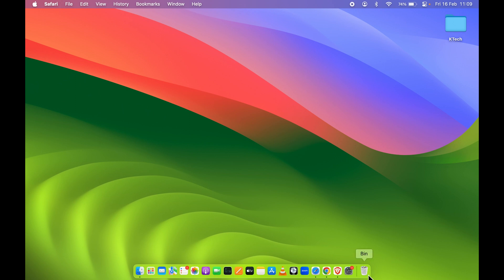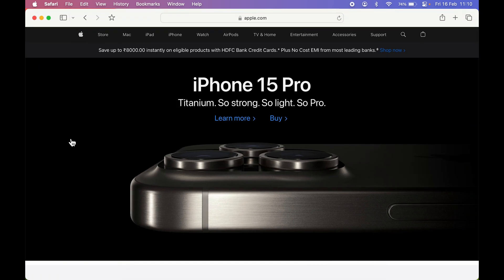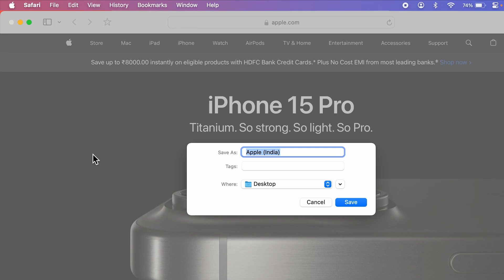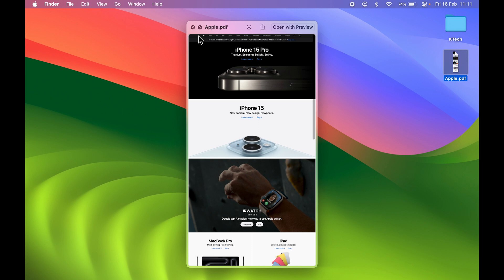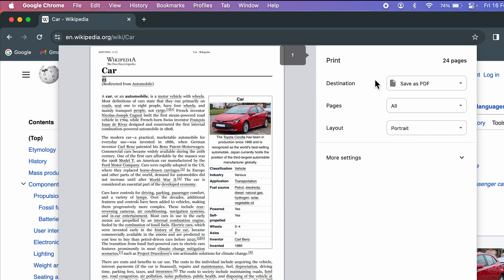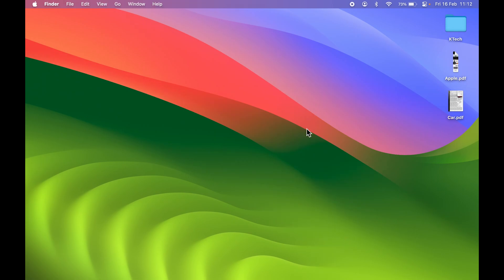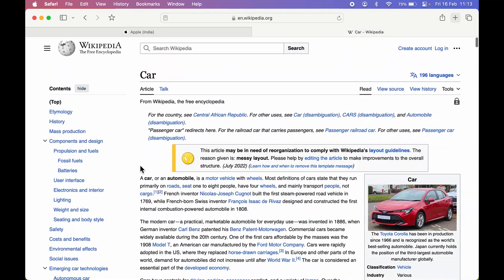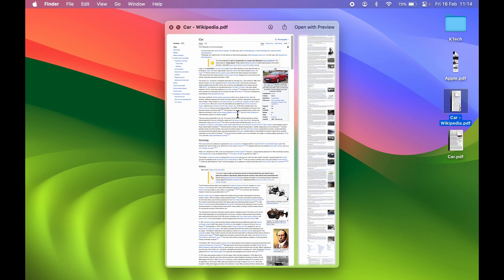How to Take Full Page Screenshots in Mac? MacBook Screenshot Shortcuts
You can take a full-page screenshot on Mac with a simple shortcut. Watch the video to learn how to take a screenshot on a MacBook by just pressing three buttons. Also, understand what shortcut to use to take a screenshot on macOS.